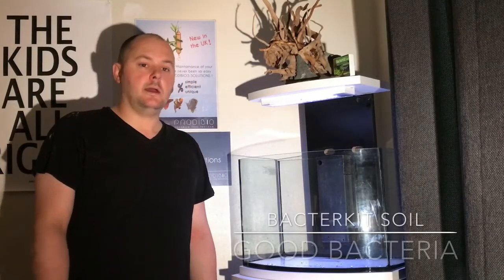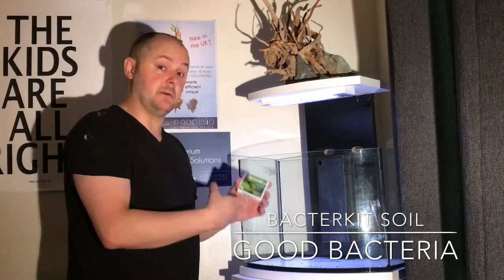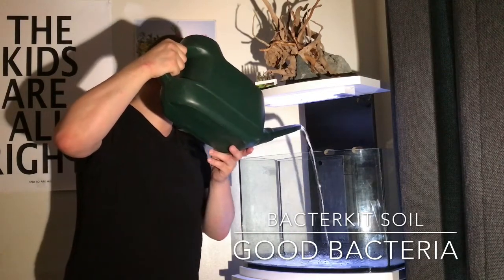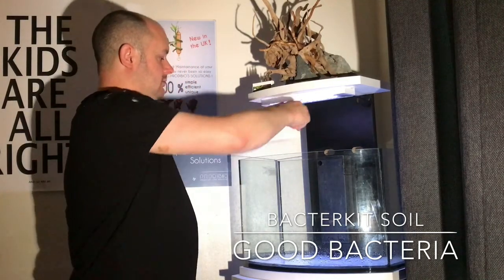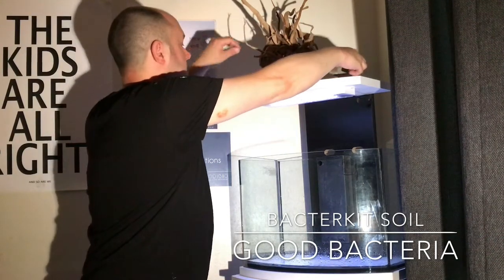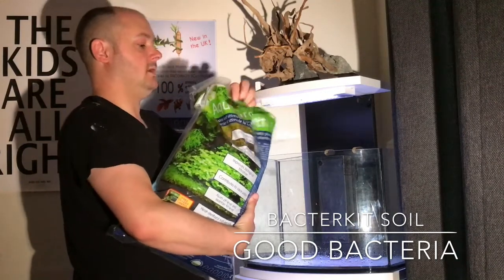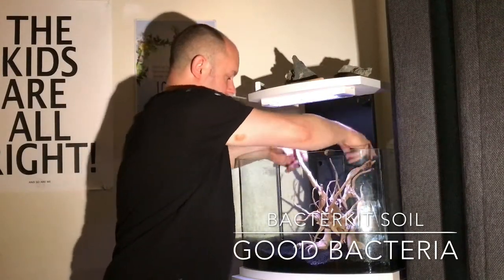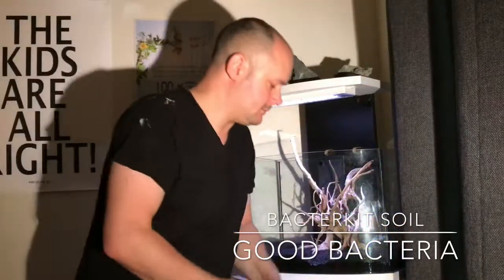Bacterkit soil - Explained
Hi guys,

Here's a quick explanation of the soil seeding kit I used and mentioned in my last video.

The Bacterkit soil from Prodibio is basically colonies of bacteria that you place under your new soil to aid the quick establishment of your aquariums biological filtration.